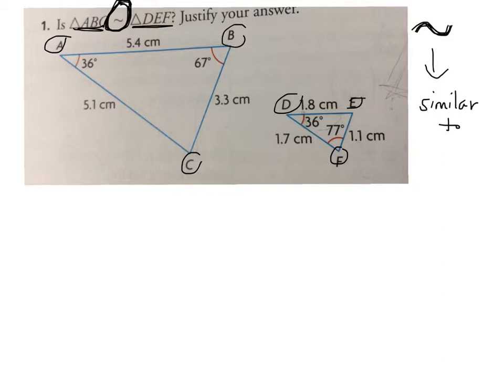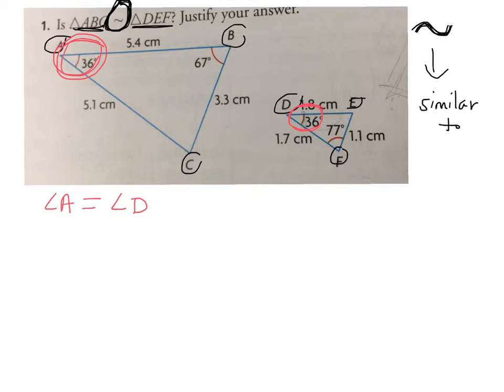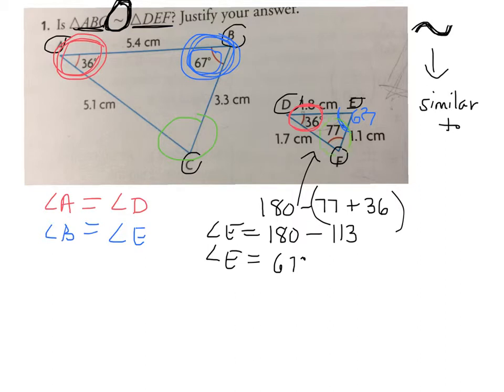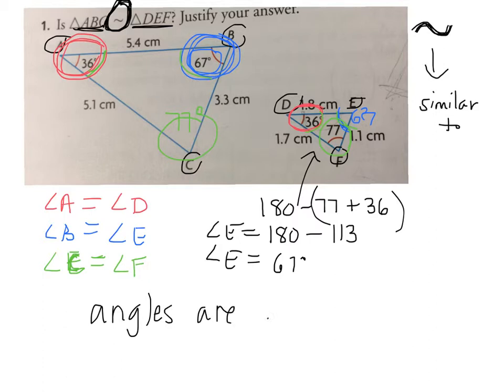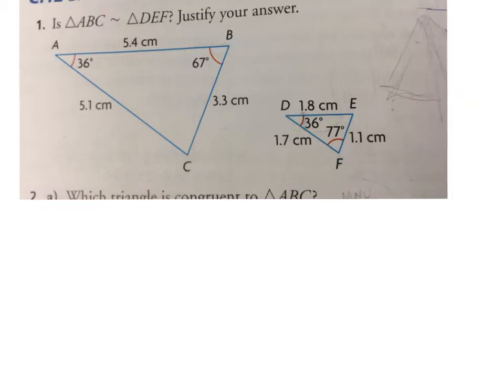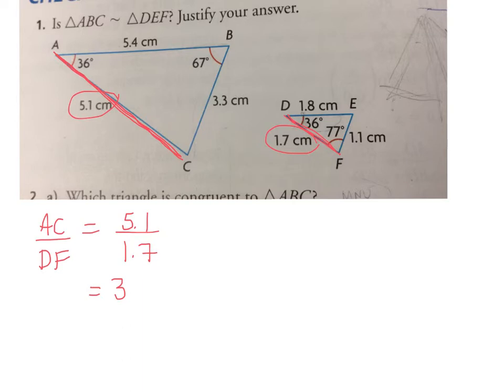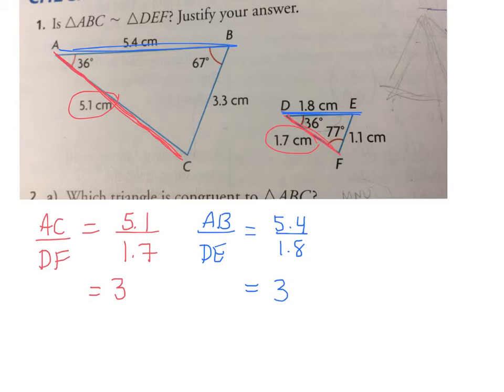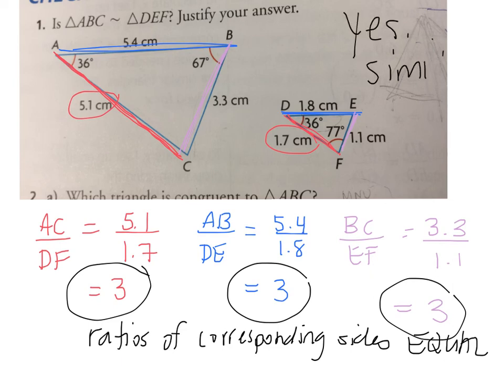How to use similar triangles & scale factor 7.1 gr 10 academic